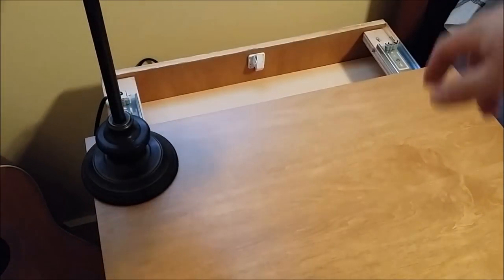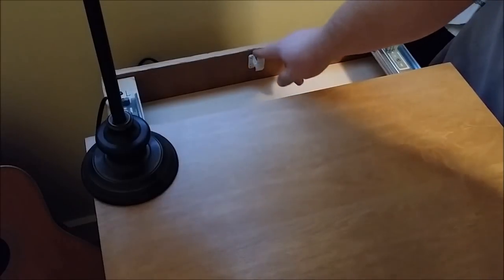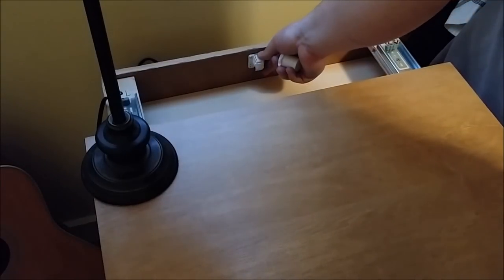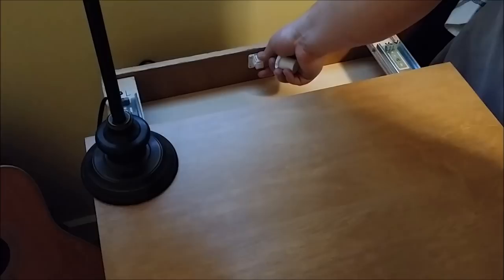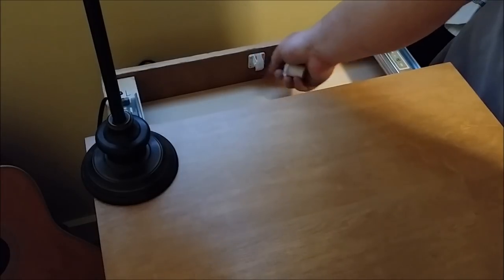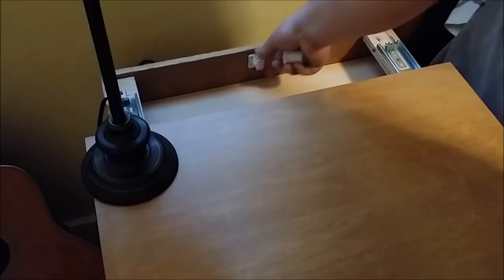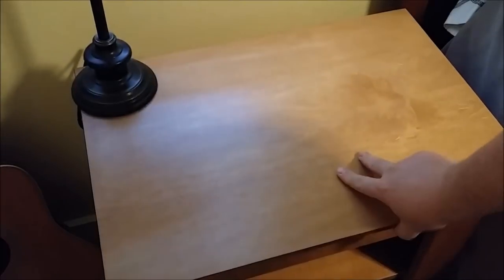Magnet Lock Type 1 Nightstand - Secret Compartment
Learn how to open and close the magnet lock on your Type 1 Secret Compartment Nightstand. Want to disable the lock all together for faster access? You'll learn that here as well...